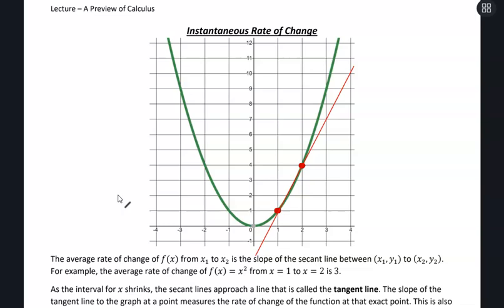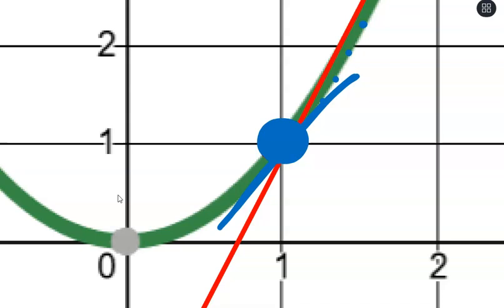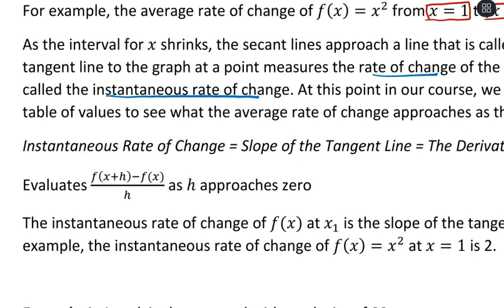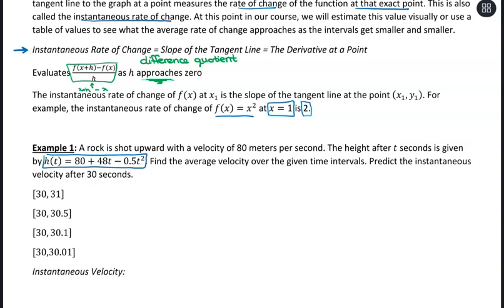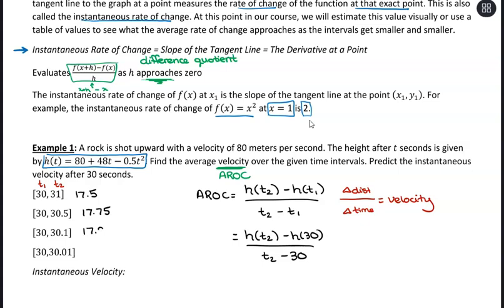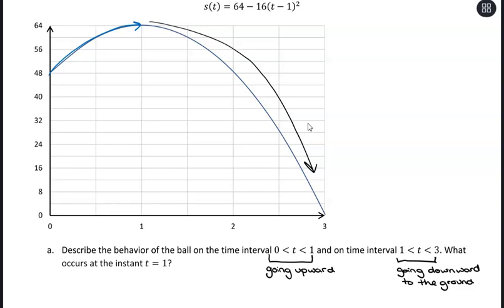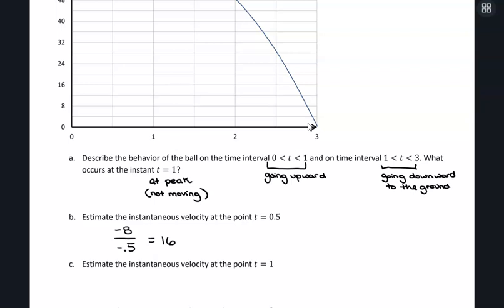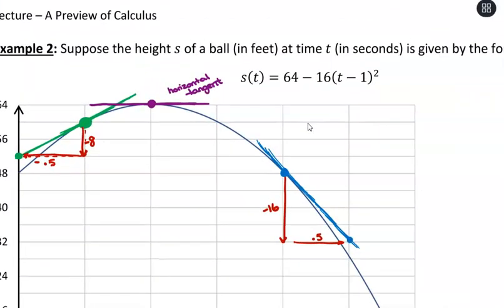Instantaneous Rate of Change